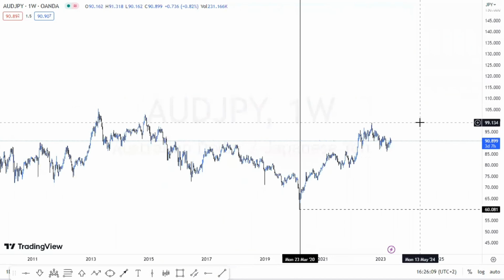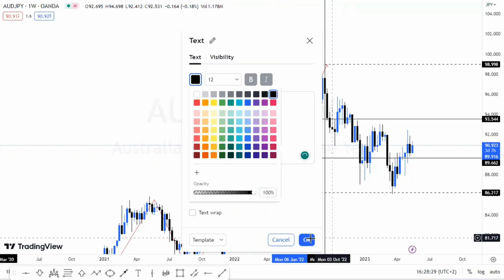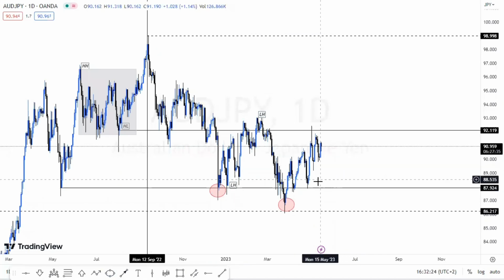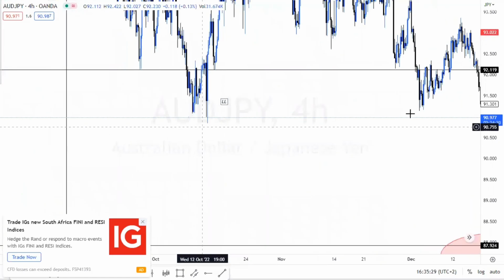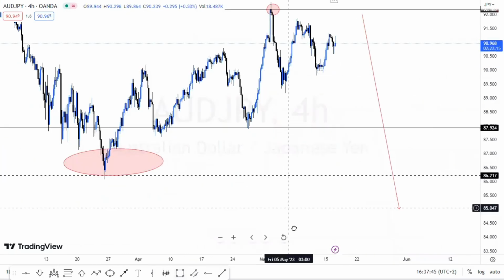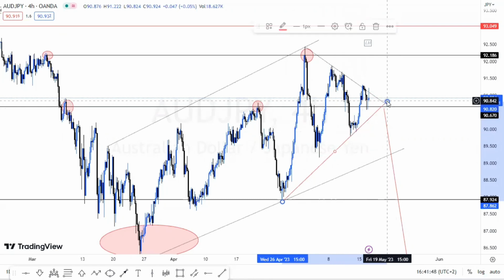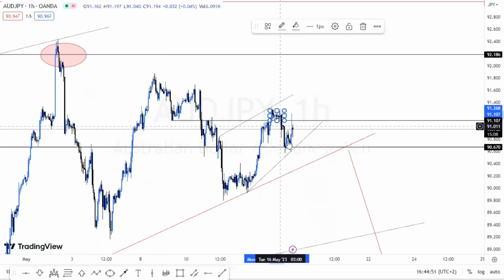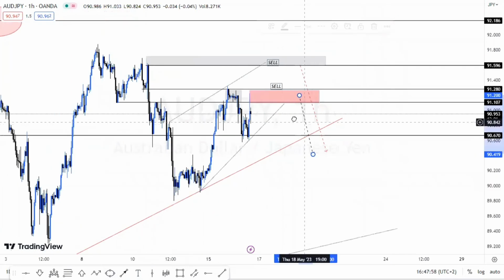The Easiest Pair To Trade *Consistent Profits!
In this video, I am going to be breaking down a pair that I believe is easy to trade and I also break down the psychology that goes behind mastering its behavior.